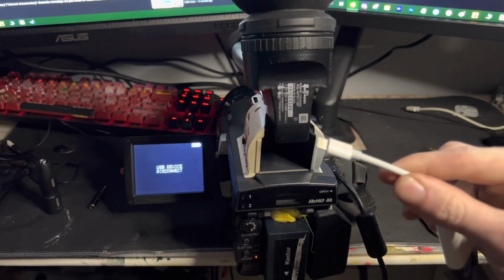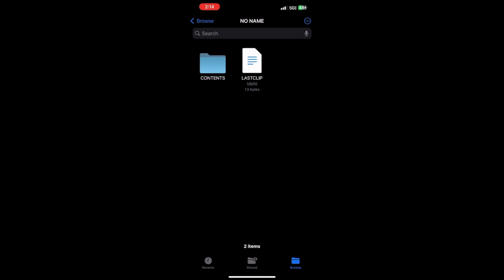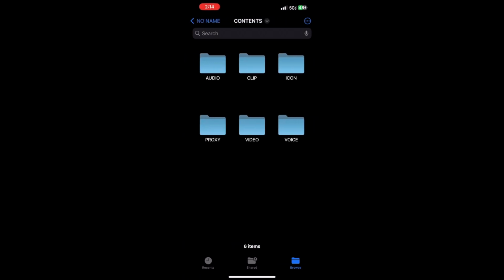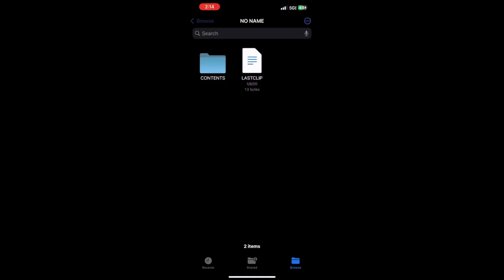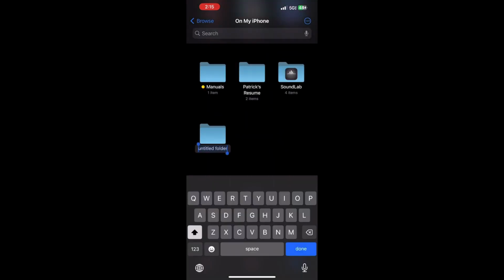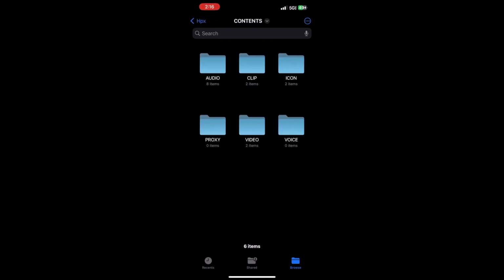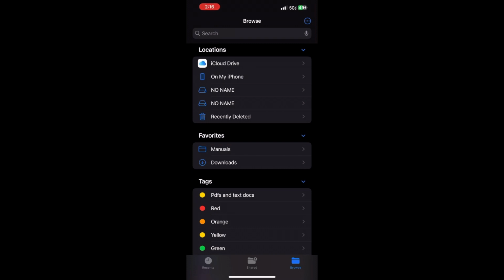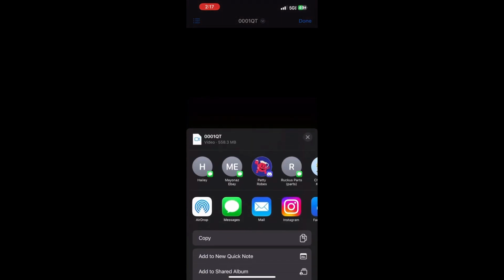(HPX170/HVX200) How to connect a Panasonic P2 Camera to your IPhone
How to connect your Panasonic HPX170 or HVX200 to your iPhone using the Lightning to camera adapter. You need to be on the latest iOS version for this to work.